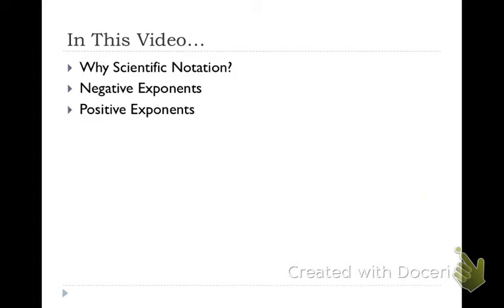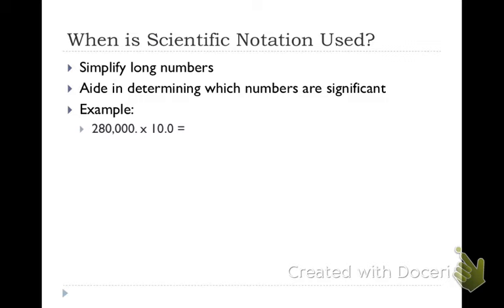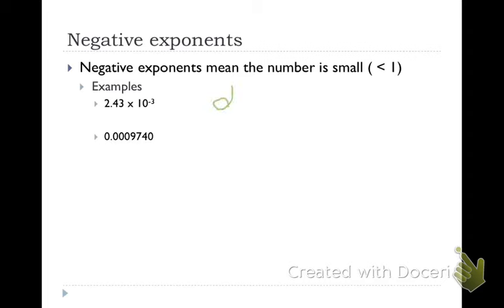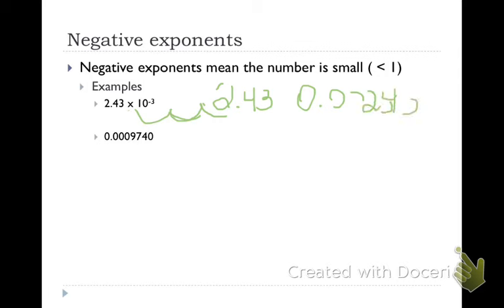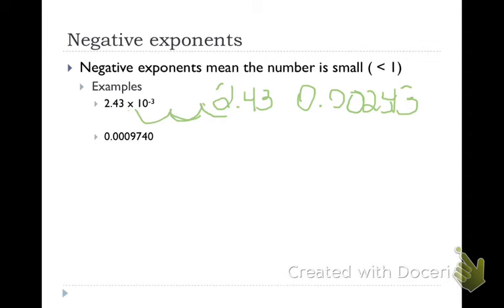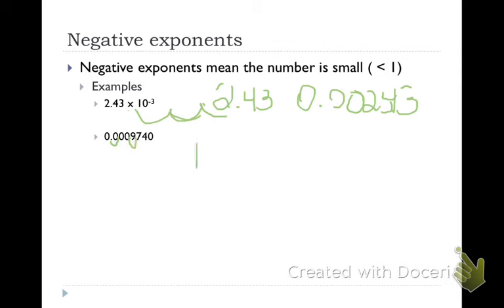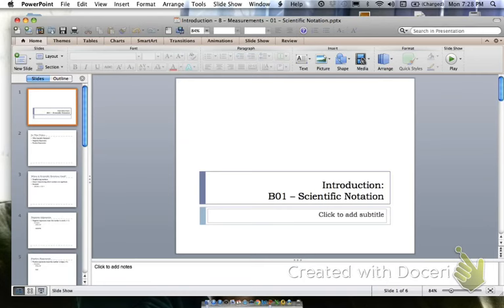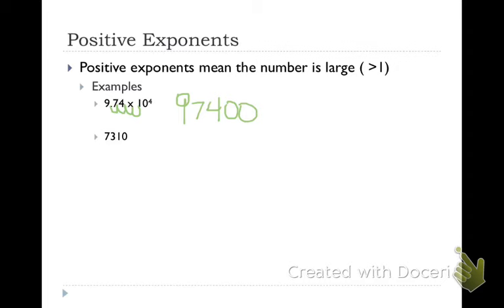Introductio: B01 - Scientific Notation